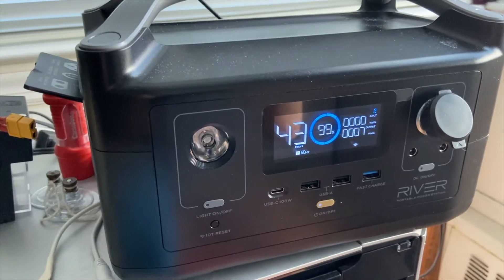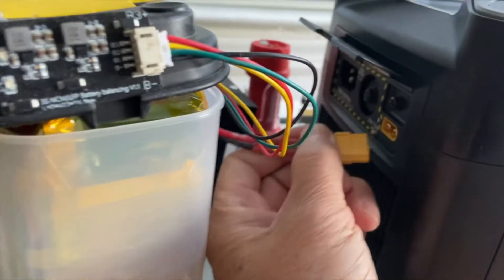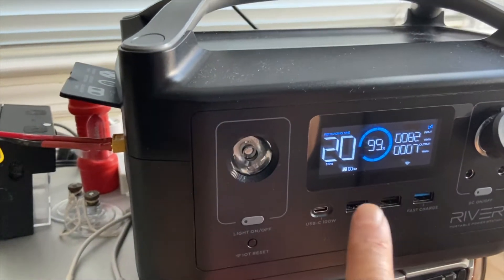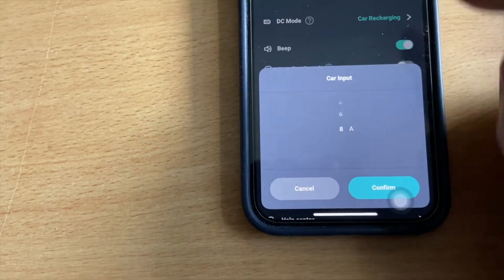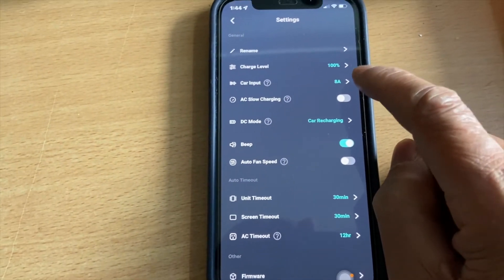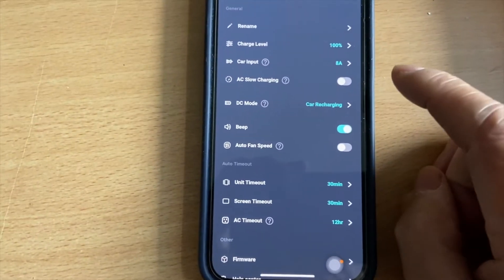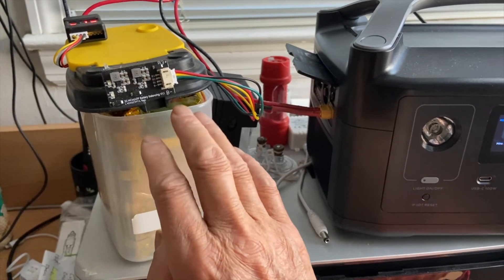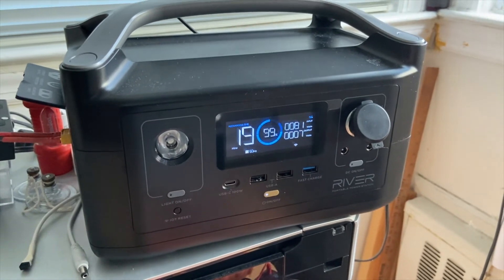Expand your ecoflow river battery capacity cheaply and safely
Do this at your own risk. This is not a tutorial. Adding power pack other than the manufacturer's will void the warranty and can pose a fire risk.
I have seen users adding their own power pack to the Ecoflow River. The Solar and car input has a max of 12 A and 8A respectively. The car input is designed so you don't accidentally deplete your vehicle's battery by drawing too much current from it.
 It is probably safe to just add a properly fused power pack protected by a BMS,  but I don't want to chance it by doing it haphazardly. Since the Ecoflow app allows you to set the maximum charge of 8A when you select car recharge, just pick that option and you are good to go. The XT 60 input is the same for both solar and car recharge.
  Just make sure your power bank is under 25v. My power bank is 12.3v so there is no worries there.  By adding an extra power pack, you make the Ecoflow River that much more useful. Imagine adding a 100Ah Lifepo4 battery and you can run that 12v fridge for a few days.